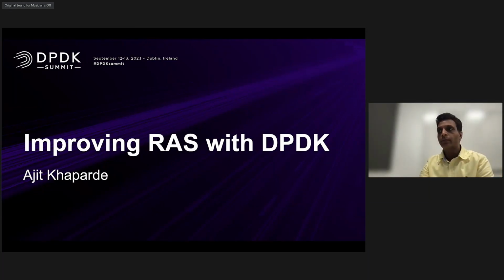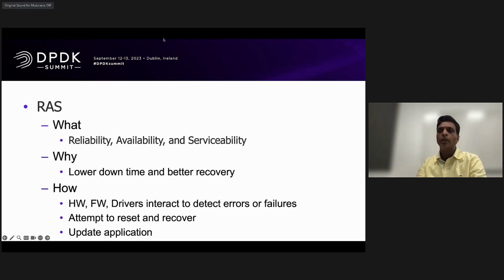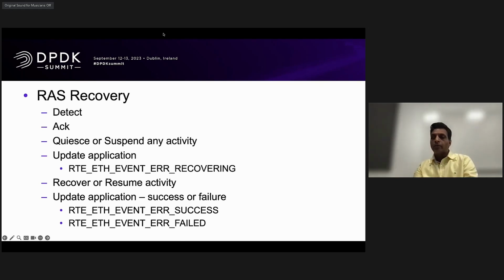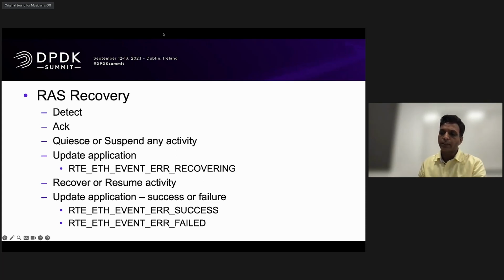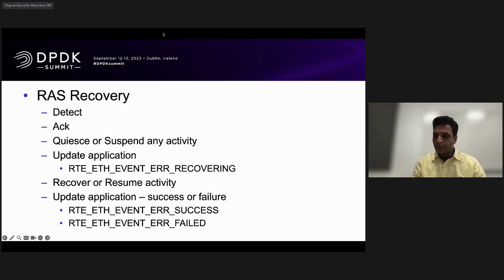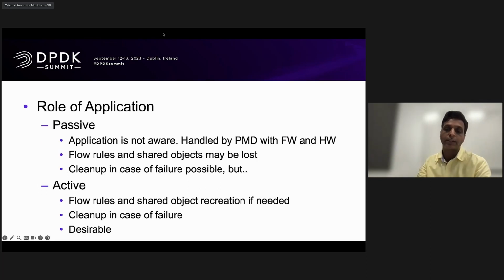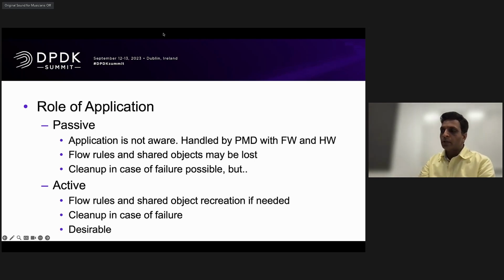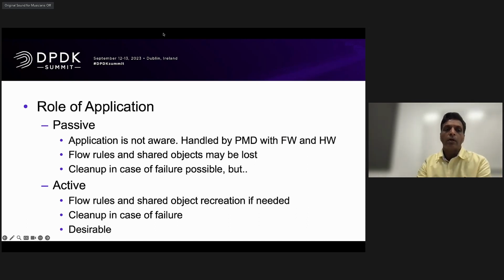Improving RAS with DPDK Application's Participation - Ajit Khaparde, Broadcom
RAS or Reliability, Availability, and Serviceability relies on continuously checking a system for errors and failures and recovering from them without having to reset the system. As modern computing systems have adopted a modular approach, the ability of the system components to interact with each other in the event of a failure and then recover from the failure is the key to providing a highly available and serviceable deployment scenario. In this talk, we will go over how DPDK PMD detects and recovers from errors and failures in underlying hardware or firmware and then recovers from it. A DPDK application may or may not be aware of the event. In such a case, we can discuss the role of the application and what it can do if it were to participate in error recovery.